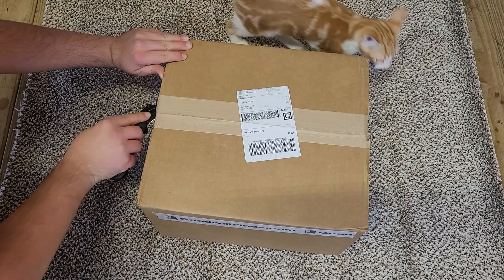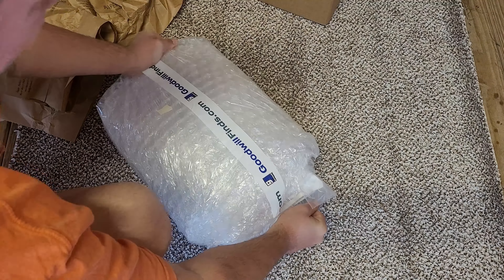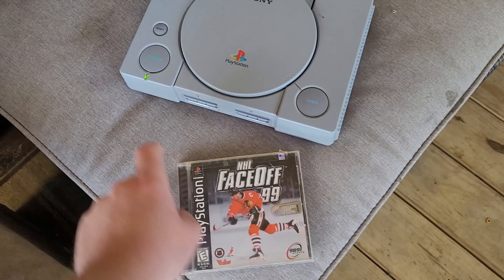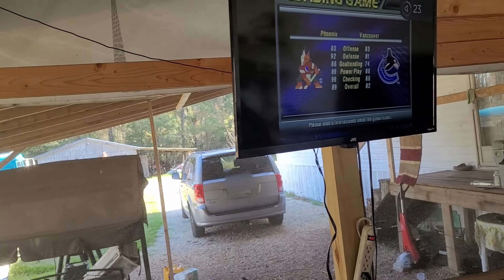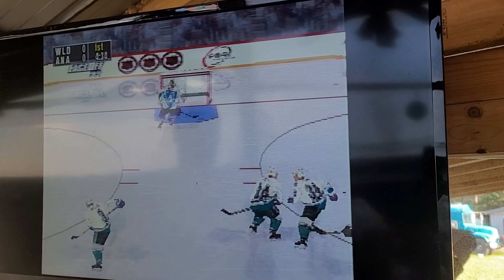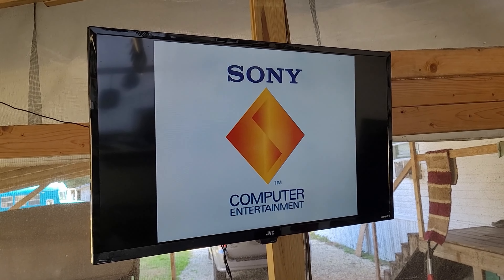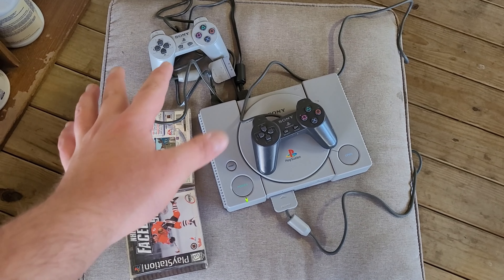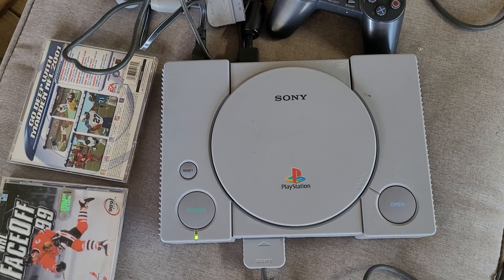So I Bought A 28 YEAR CONSOLE